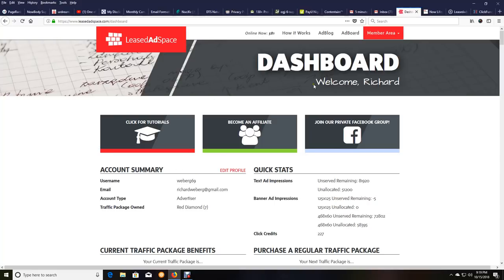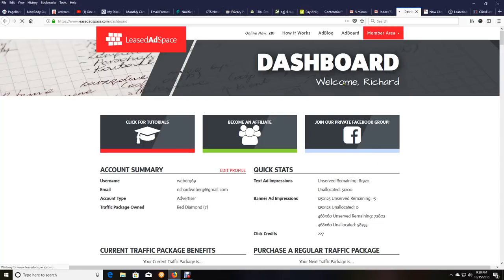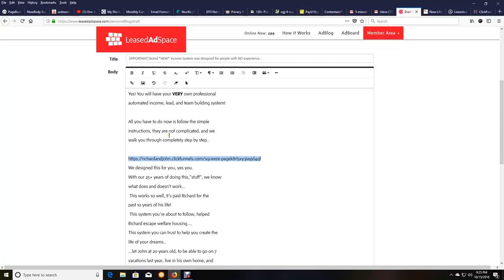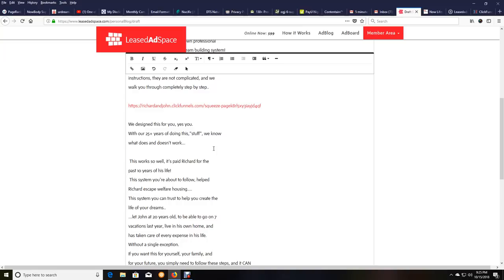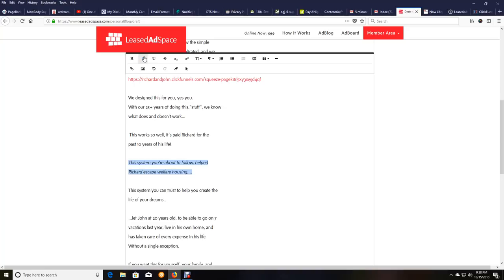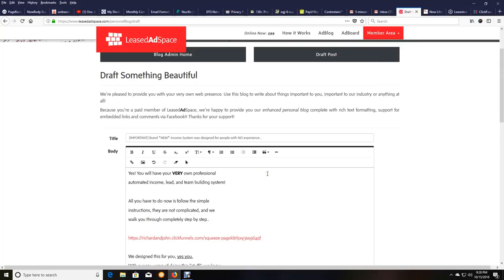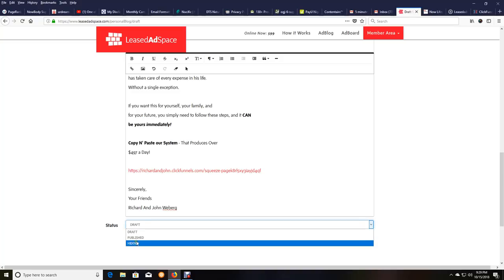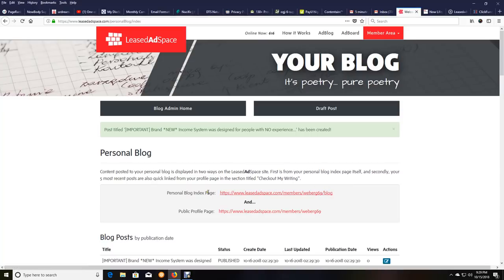How to make your first blog post in Leased Ad Space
In today's video, I am going to show you how simple and easy it is to make your very first blog post in Leased Ad Space. Our blogs are all networked together in our traffic platform, and carry a lot of clout with the search engines, because our site gets spidered every single day by the search engines.

The Leased Ad Space platform, is a content creating machine, and sometimes is literally producing new content by the second. This is why the search engines love our site so much..

We help you Build a true web presence online.

1.Networked Blog

2.Banner and Text Ads

3.Public Profile Page

4.Solo Ads

5.Adboard Directory

6.Search Engine Traffic/All Content Is Public

It is our "one resonating goal" to help members,

Get more traffic...Get more exposure to your offers...and

to learn to become a better online marketer...Ultimately To

Make You more money.

We never give up, people that are loyal to us, we

are loyal to them..

Leased Ad Space is truly the best advertising

platform there is!

Please take the time to visit some of our Red Diamonds content here:

They might just have something to help you out!

Sincerely,
Richard Weberg